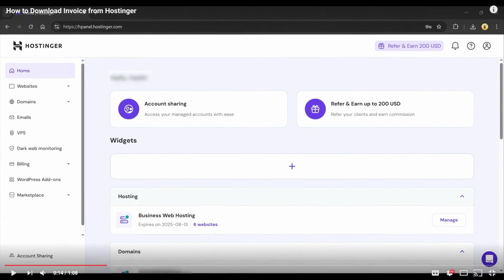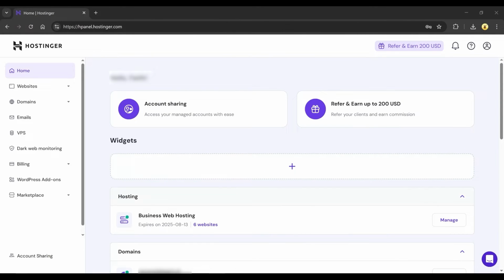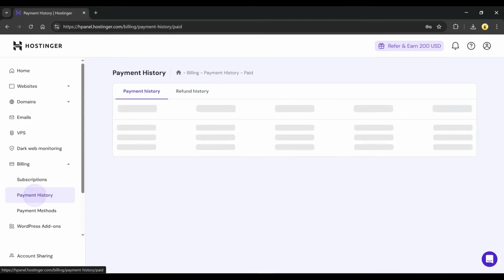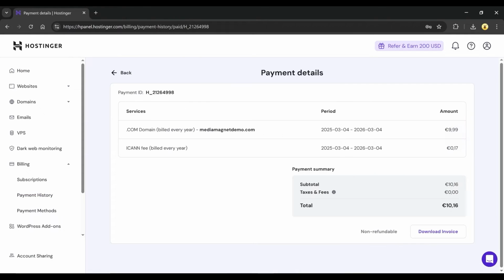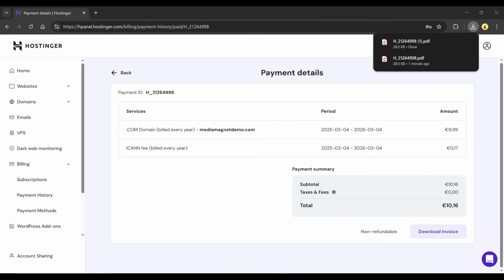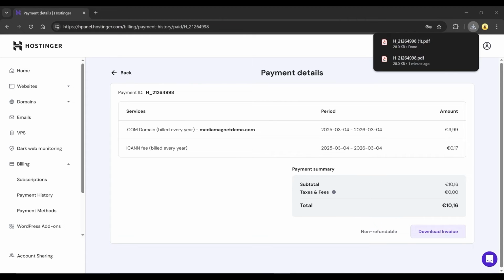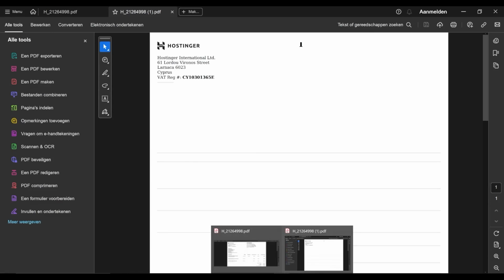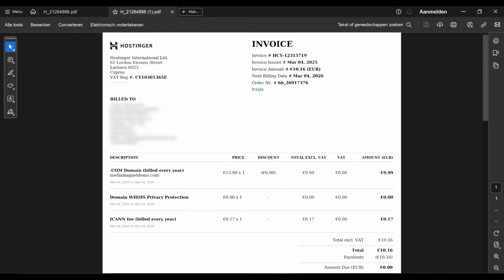How to Download Invoice from Hostinger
Need your Hostinger invoice? Learn how to download invoices for payments, subscriptions, and billing records.